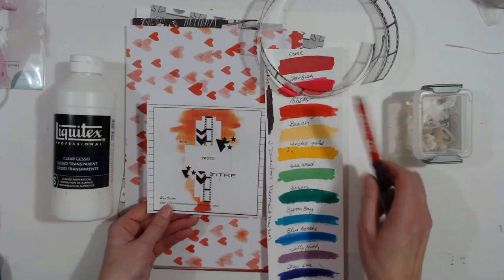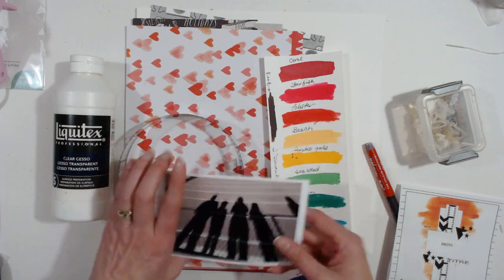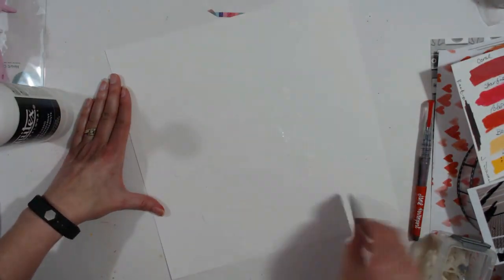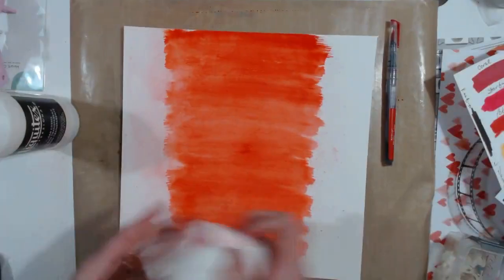Just Four Again Layout process #11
On this Layout I used:
It will take a while to ship but I have never not received anything I purchased through here.

Cutterpiller Crop Paper trimmer

Scotch ATG 700 Adhesive gun (this is the cheapest I have seen it)

I print my pictures at home with Epson Picturemate Show on glossy photo paper it is not the newest model but still works great.

I edit my pictures in Photoshop Elements 12

And just because I wonder about these things when I watch a video on YouTube:

Filmed with:
Logitech Webcam 920

Desk mounted suspension boom scissor arm tripod

Targus 58’ tripod

Blue Snowball Ice Condenser Microphone in white

Edited with Filmora a great midlevel editing software

On a Toshiba Satellite Laptop

Song Smile On